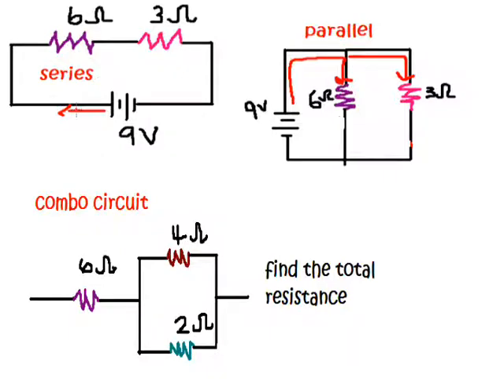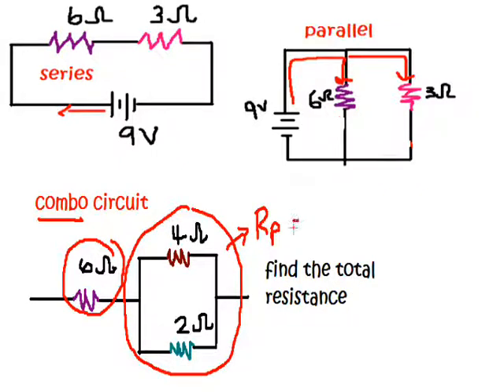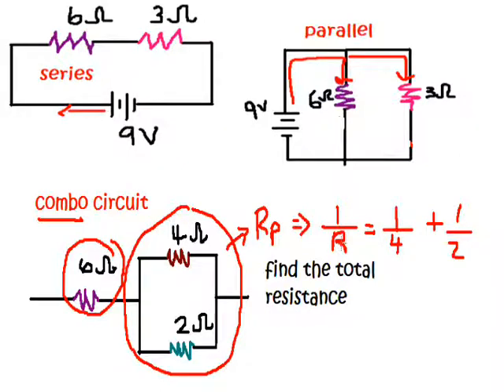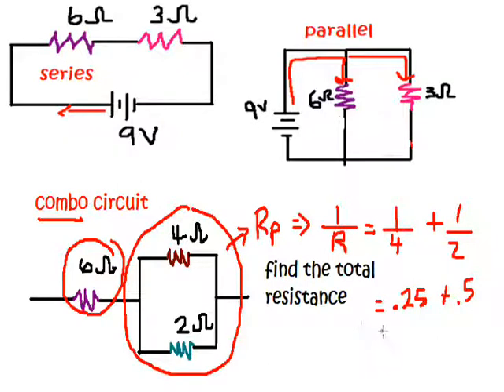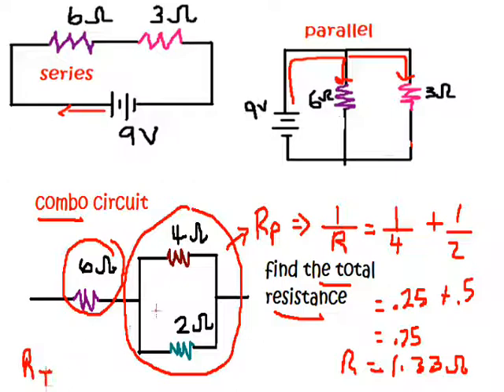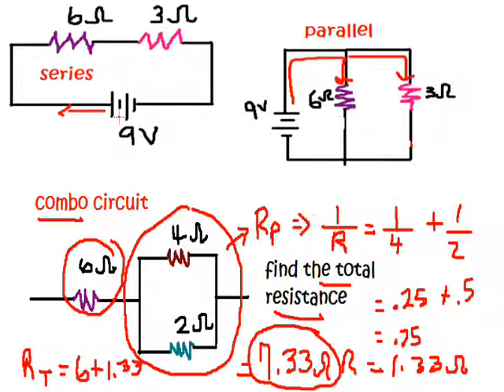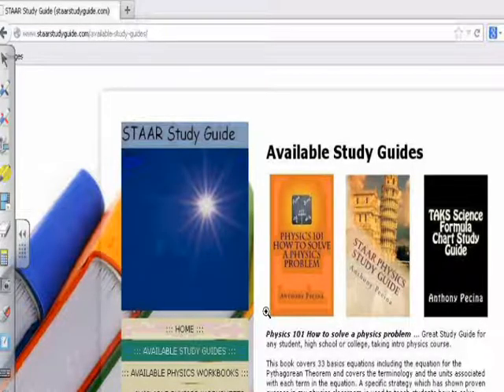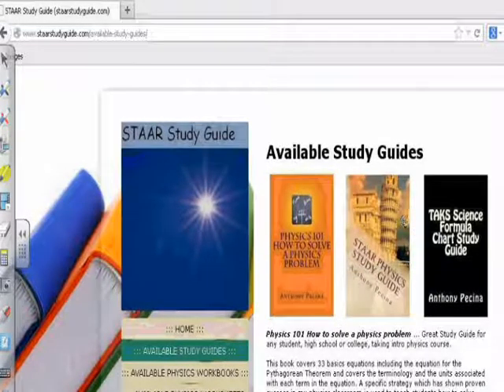Physics Tutorial: Series and Parallel Combination Circuit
Books and ebooks by longhornphysics video author available This tutorial shows how to calculate the total resistance of a series and parallel combination circuit.